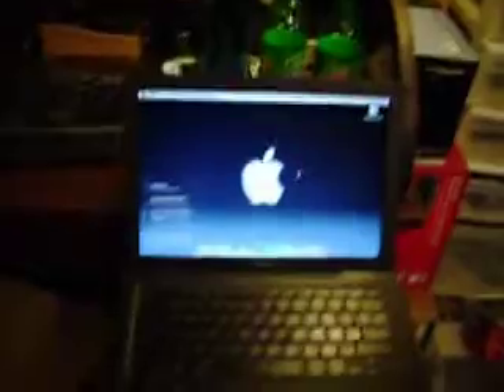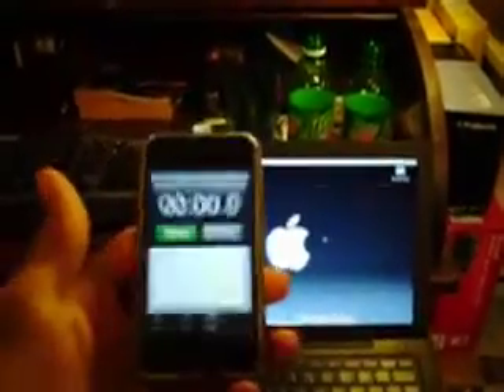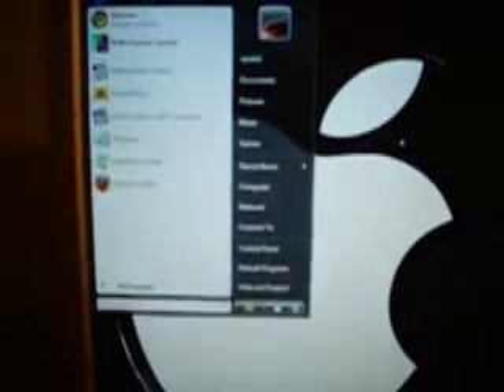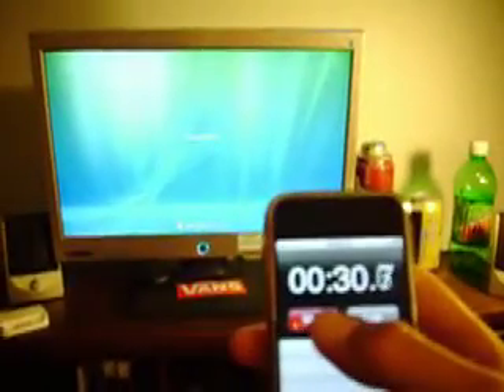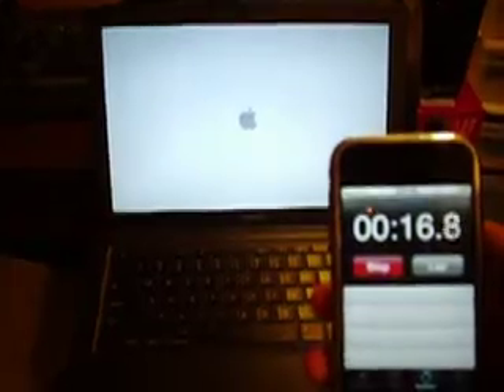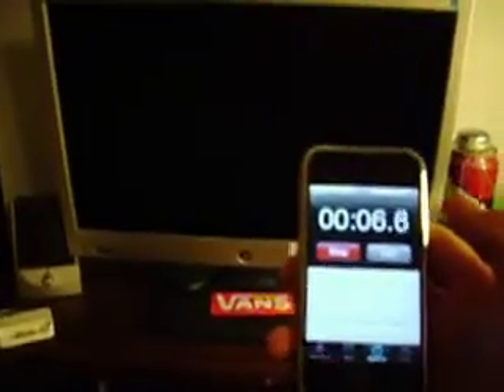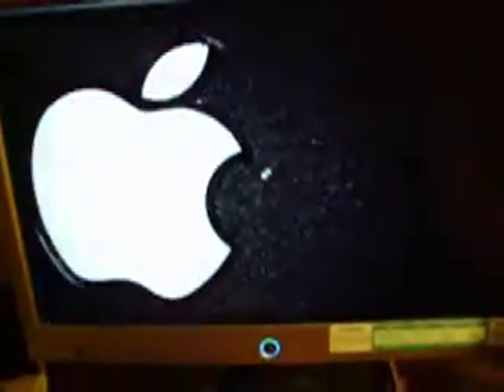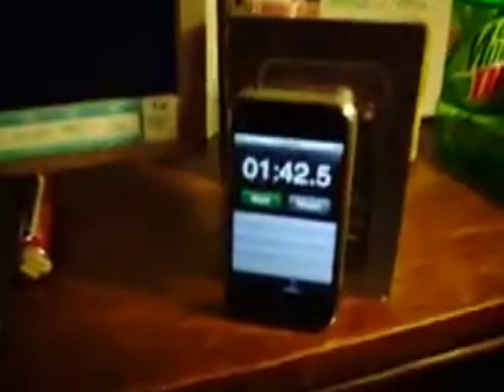Leopard vs. Vista: Boot Up and Shut Down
I thought I would make a quick video showing the different between my PC boot time and my mom's new macbook. The specs are very close to the same, as I say in the video.